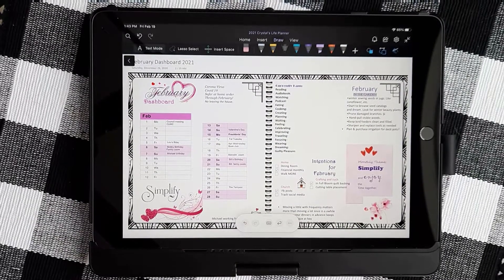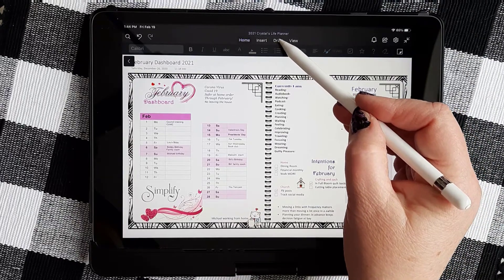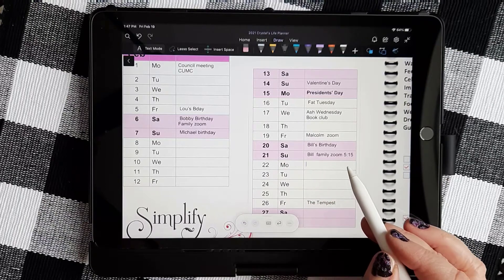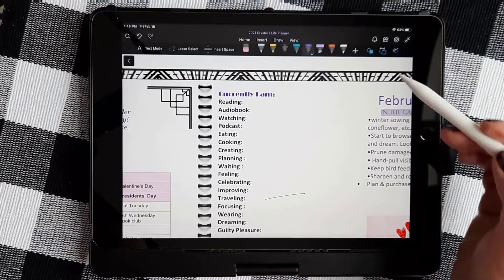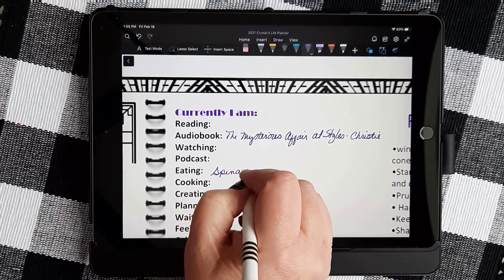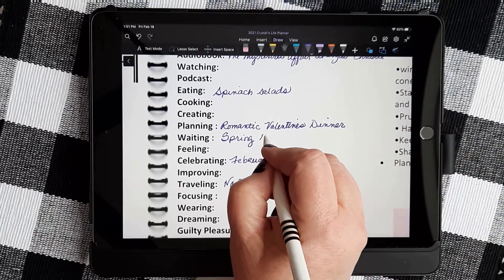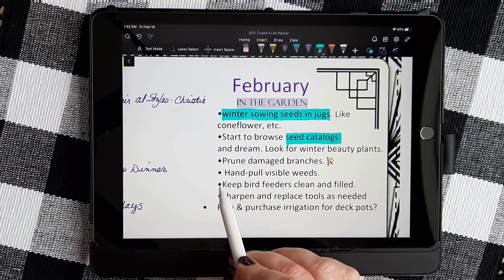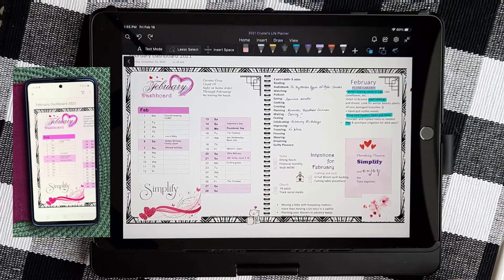February Plan with Me Monthly 2021 iPad & Pencil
Today we are using Microsoft OneNote 365 on an iPad and an Apple Pencil to update or February Monthly dashboard. Mid-month I like to check in and see how I am doing with my goals as well as update my currently section. My Apple Pencil and iPad helps me stay updated when not at my desk. My dashboard helps me organize for the entire month. I am going to walk you through the steps of using the Apple pencil to update my monthly calendar, currently section, garden notes, monthly intentions. This is a cute and functional 2 page monthly spread in my digital planner notebook that I have designed in OneNote. It is completely customizable to fit my needs.

Hi, I’m Crystal. Welcome to a Crystal Clear Life where we talk about planning, organizing and living a more simplified life. I use Microsoft OneNote 365 to create functional and decorative planners and notebooks to help keep my life organized. OneNote is awesome because it crosses all platforms so I can use it on my desktop PC, my iPad and my Android phone. That way I am never without my planner!